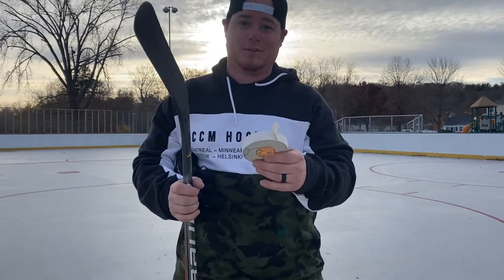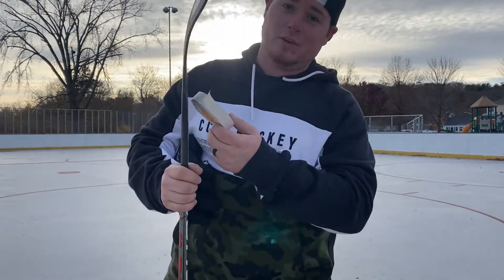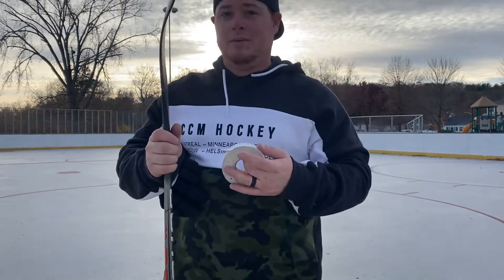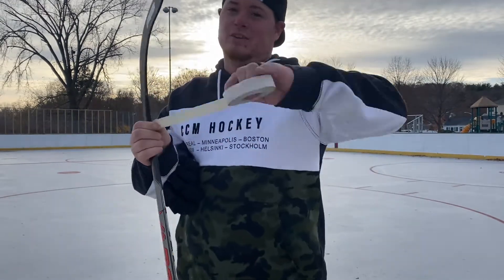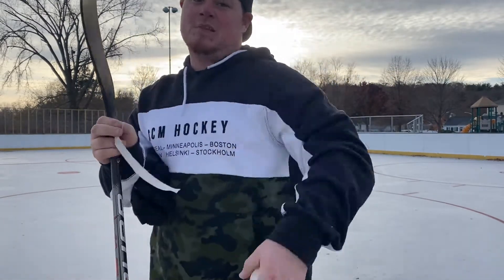How to tape your hockey stick!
A Pro tip from Yours Truly!  How to tape your Hockey Stick!

If you enjoy the video Slap the Like button,

Would you like to hangout during my live streams on Twitch.
I play NHL21 Friday nights from 8-10:30pm EST.
We also do a community Game night on Sundays from 8-10:30pm EST